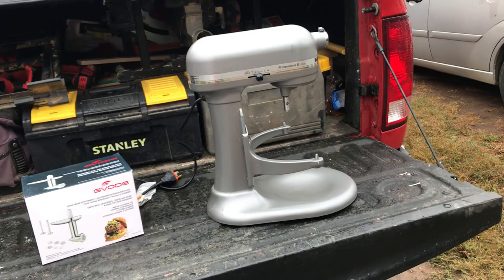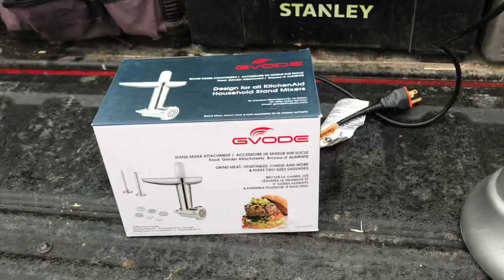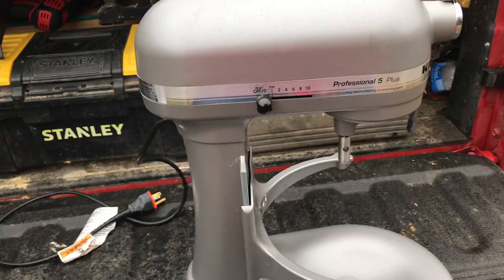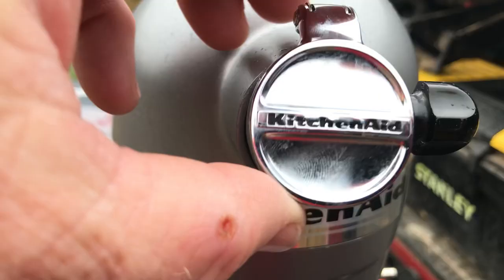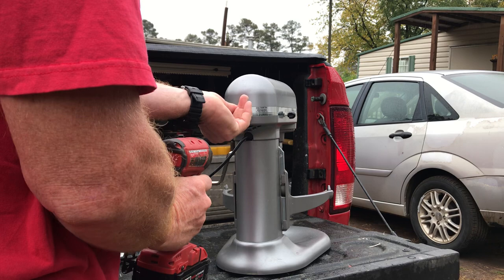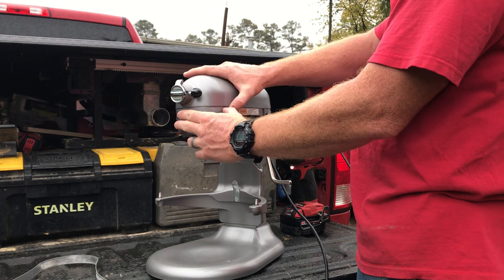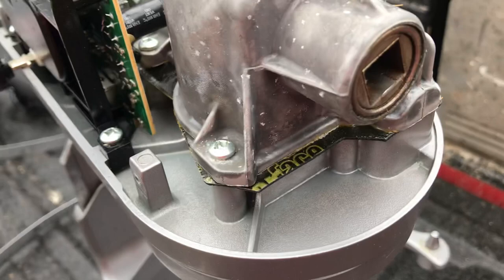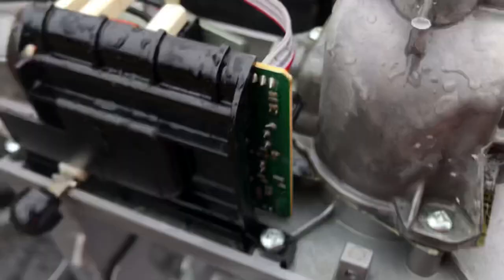Cleaning your Kitchenaid mixer. NEVER use it to grind meat. Easy mistakes lead to big messes!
Do not use your kitchenaid mixer as a meat grinder.
How to clean your mixer.
I now realize that I made a few mistakes when I initially used the grinder which may have prevented this problem. HOWEVER, I still would not recommend using it. Buy a quality, dedicated meat grinder. They are well worth the money.